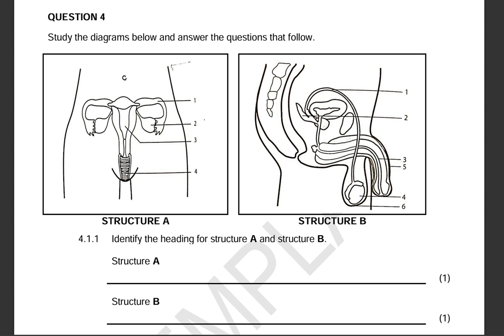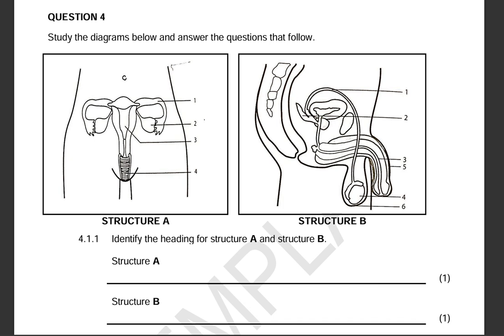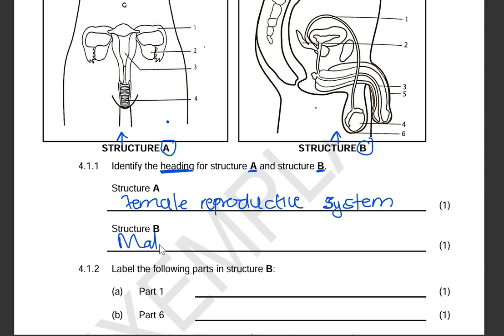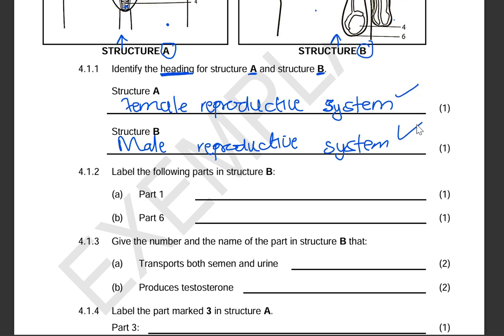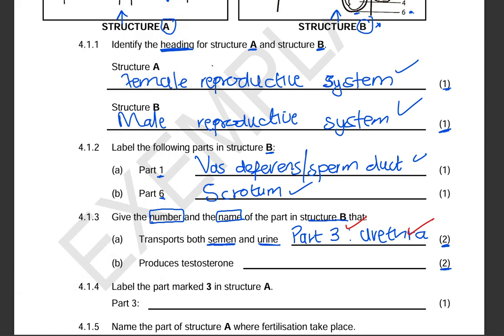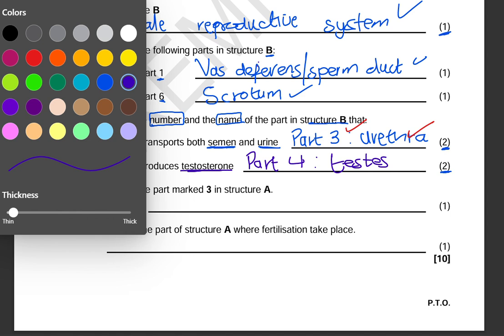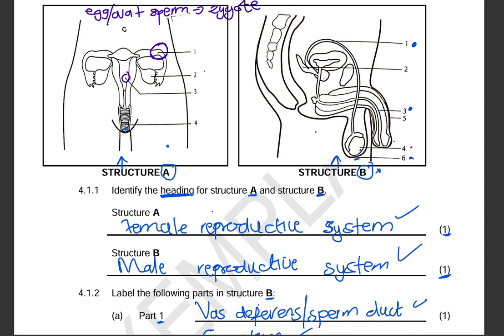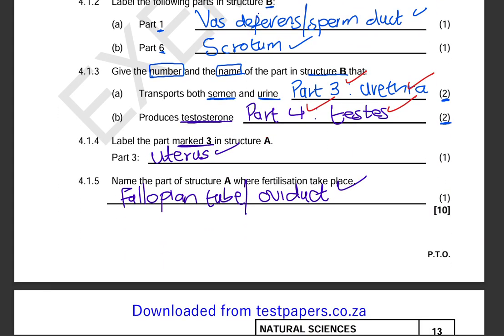Grade 9: Reproductive system | Past Exam | Questions and Answers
In this video, I go through reproductive system questions from a previous Grade 9 Natural Sciences exam paper. I break down each question, explain how to approach it, and give detailed answers and tips to help you prepare for your upcoming tests and exams.

If you're a Grade 9 learner struggling with Natural Sciences or just want to boost your marks, this video is for you!

FB page: All Things Education with Asisipho